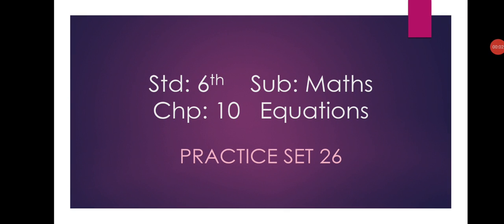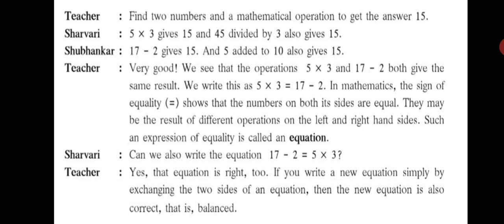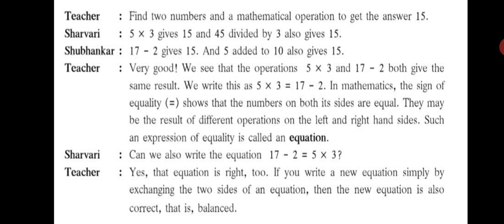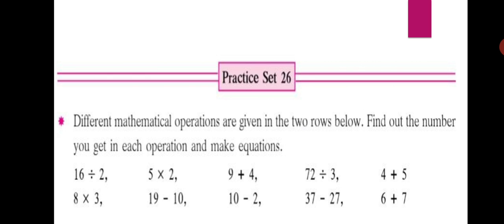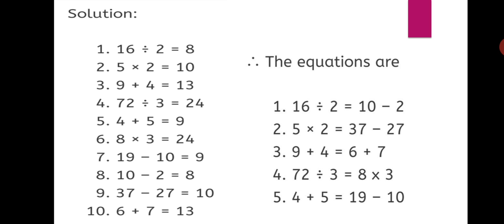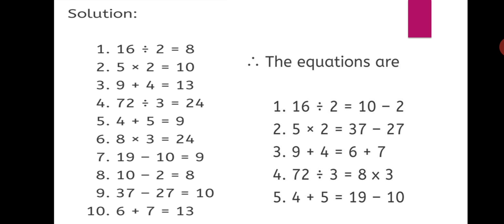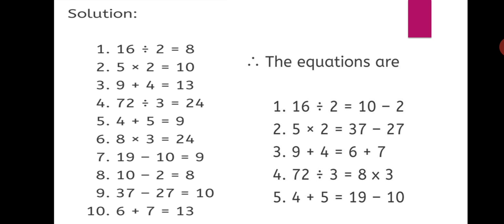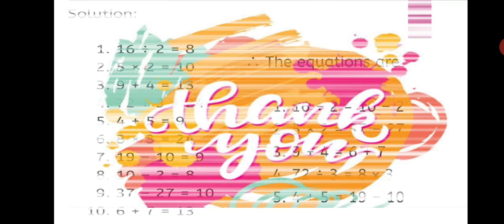std 6th, practice set 26, chapter 10, Equations, Maths, maharashtra state board.